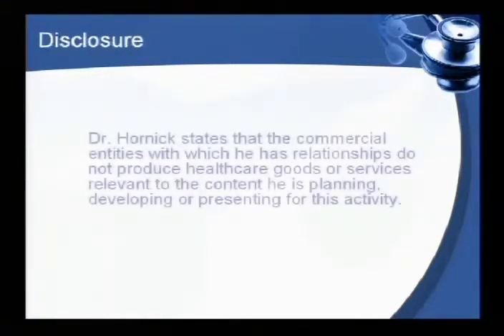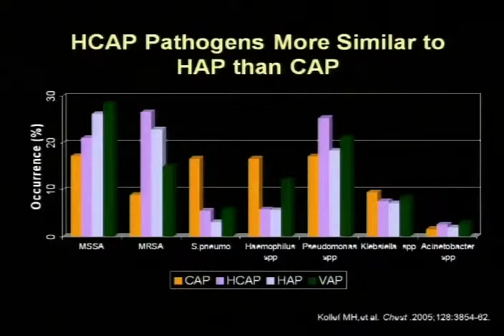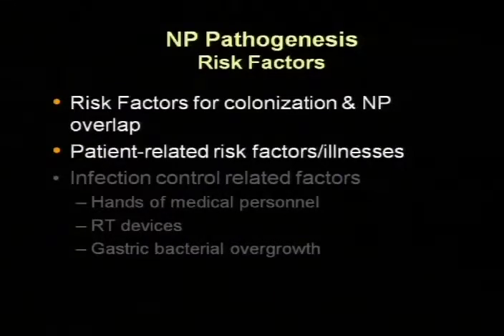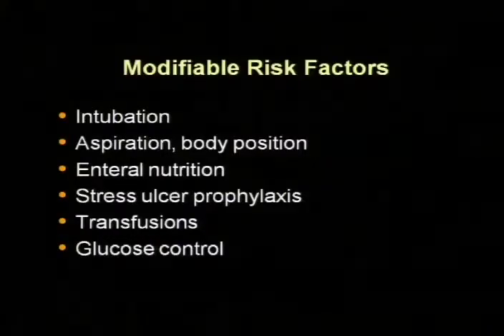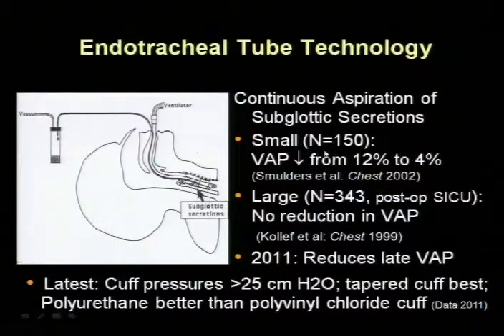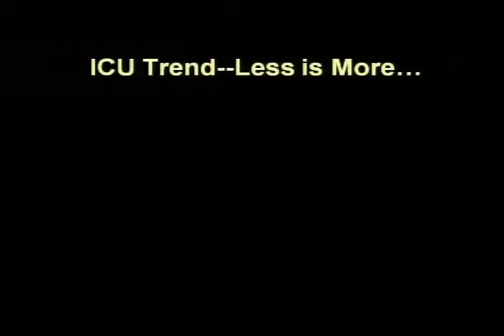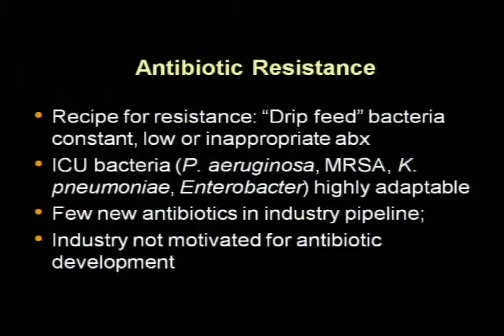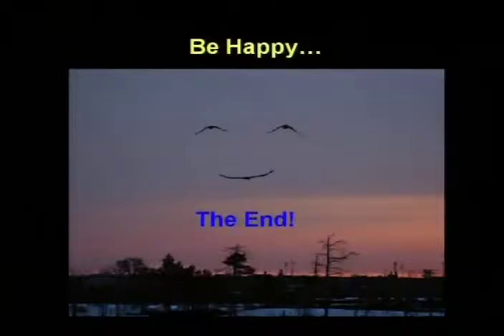Pneumonia in the Healthcare Setting- Dr. Douglas Hornick, 2/26/14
MGMC Physician Grand Rounds
Douglas Hornick, MD, Pulmonary Disease & Critical Care Medicine
University of Iowa Hospitals & Clinics
2/26/14